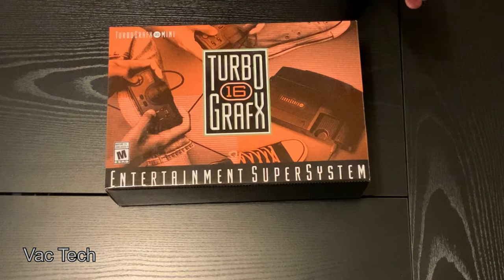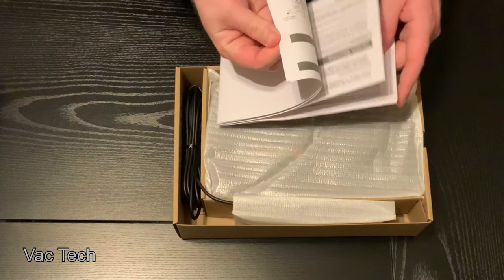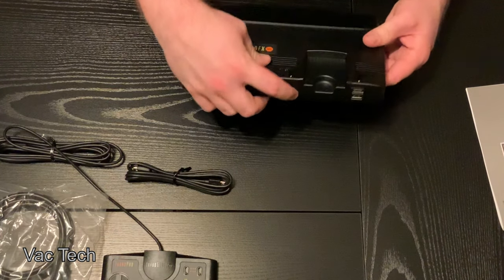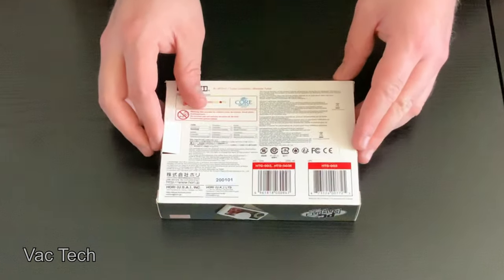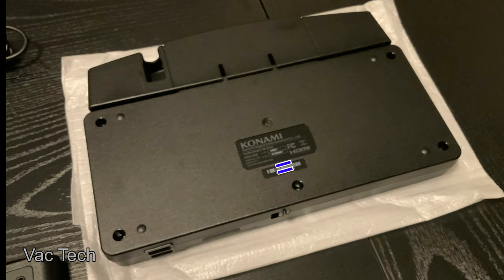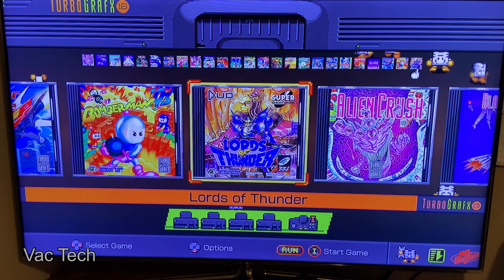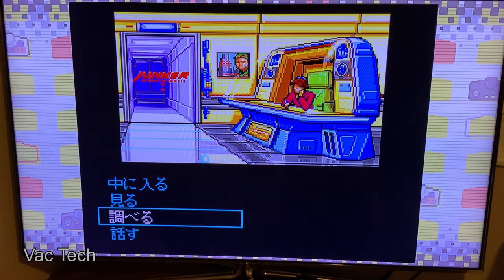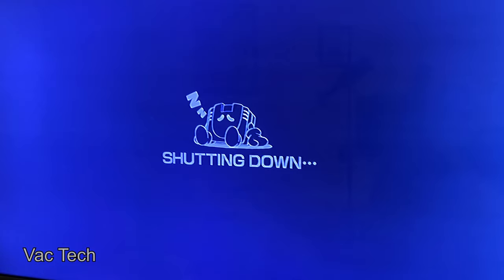TurboGrafx 16 Mini Console + Hori Controller Unboxing and Review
Here is an unboxing, demo, and review of the new TurboGrafx 16 Mini console, along with the extra official controller.  The console and interface are well done, and the console is loaded with games.